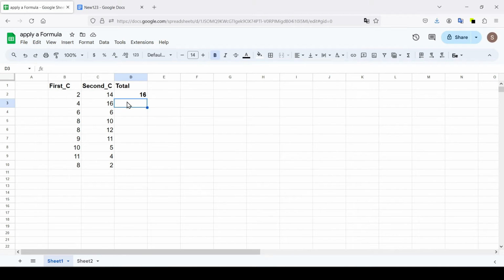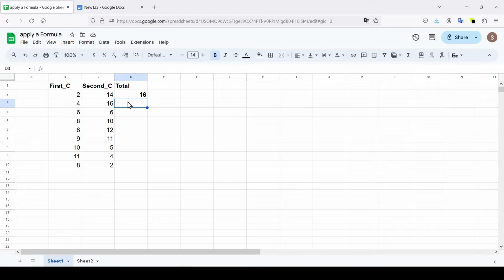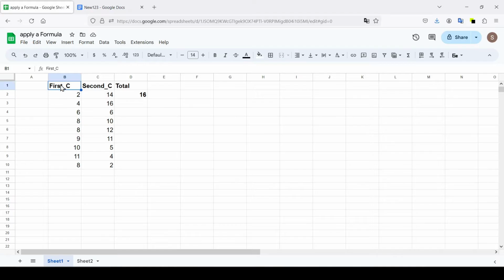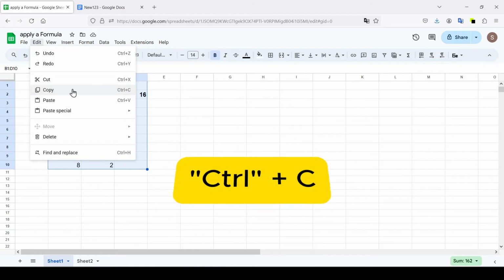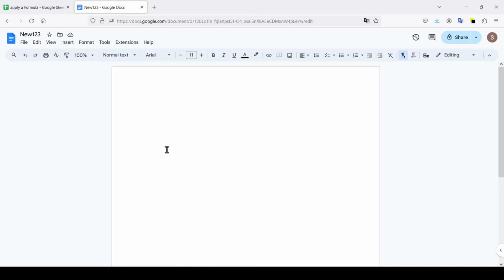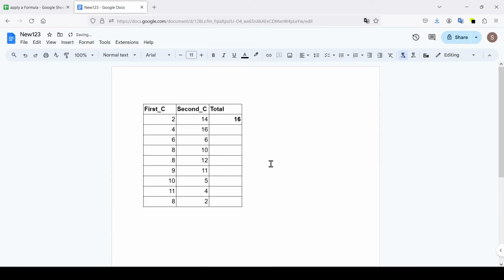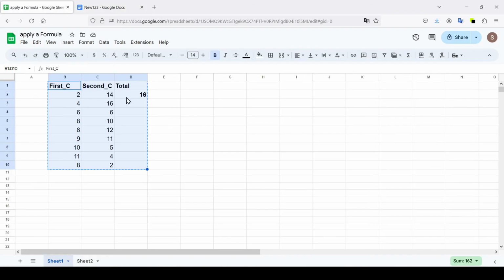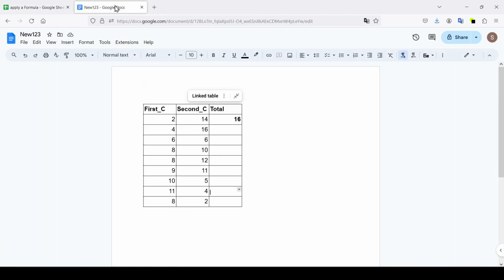How To Insert Google Sheet Into Google Doc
00:00 - Hello
00:10 - Inserting Google sheets into Google docs
01:00 - Updating data in Google docs